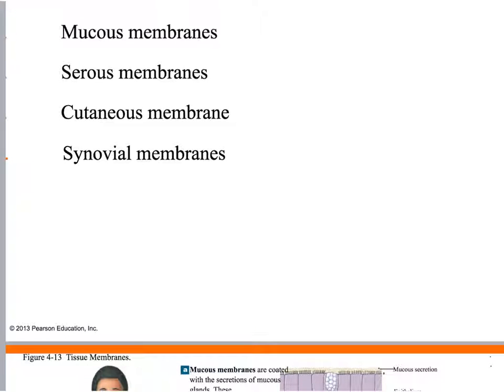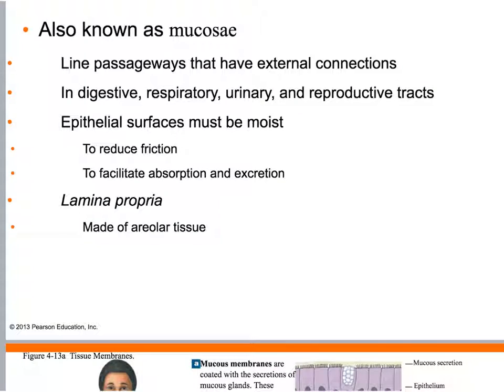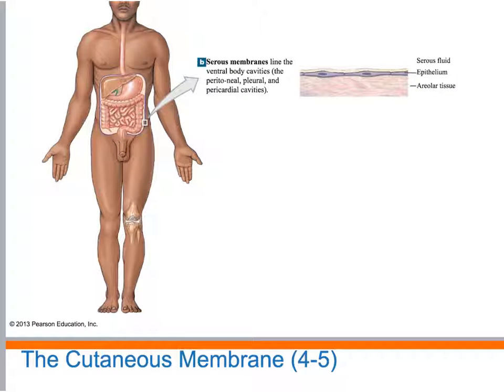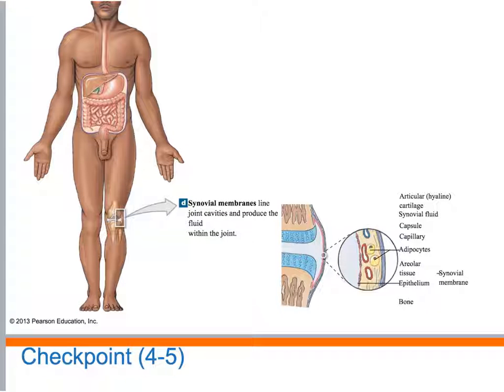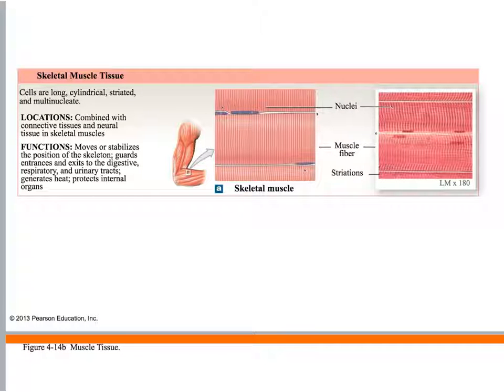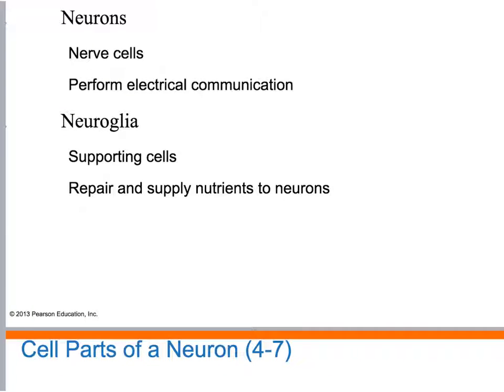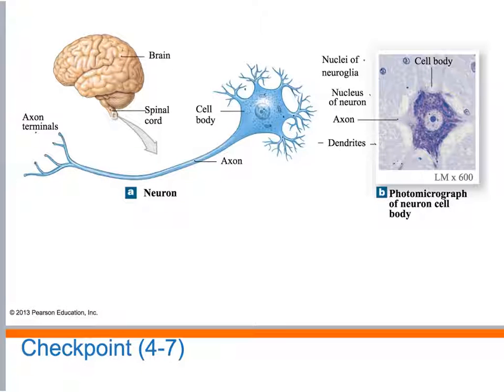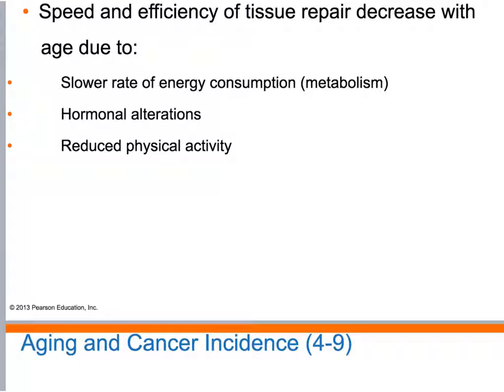CP Anatomy Module 4: Ch. 4 Tissues (3)